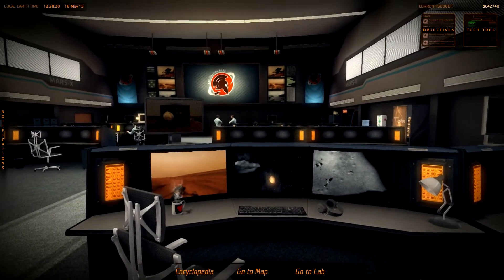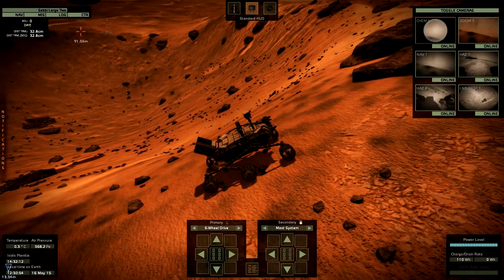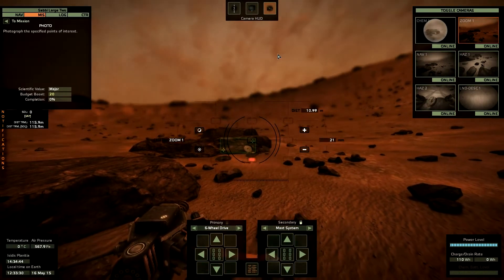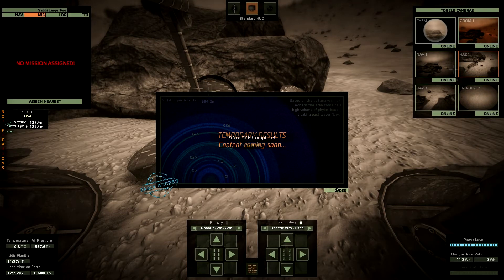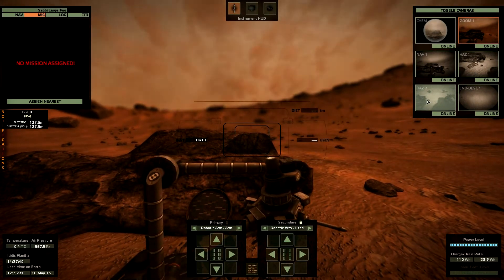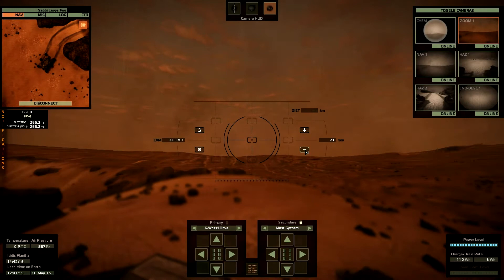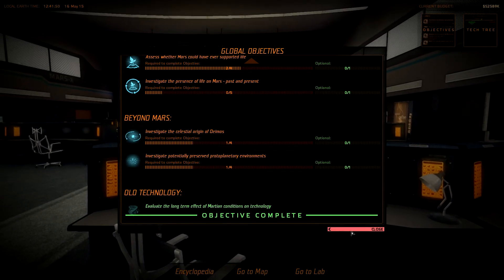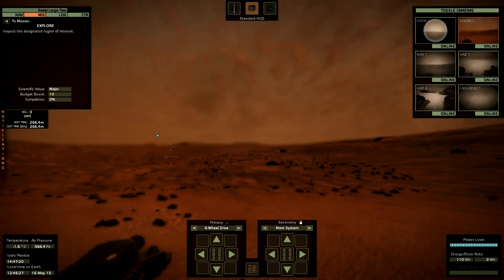Take On Mars - #49 - Beagle 2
If you like my video, you would really help me, if you become a subscriber to my channel and like my videos.

Take On Mars puts you into the control of a space agency, that is working hard on exploring Mars. Over time, you can research new components and construct probes, landers and even rovers and send them to the surface of Mars. After a successful landing, you're able to take control of your vehicles and to do science with simulated real world science tools.

If you want to know more about the game, please